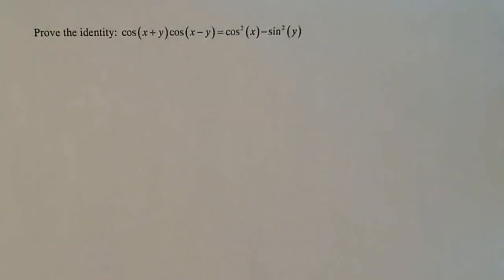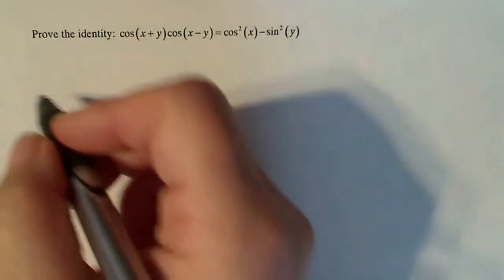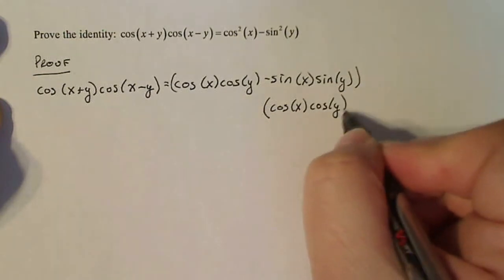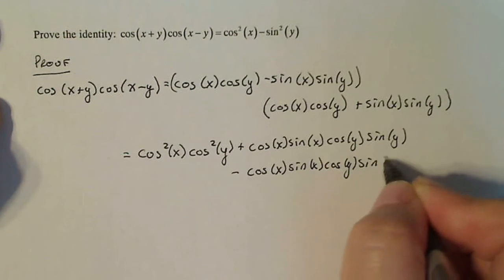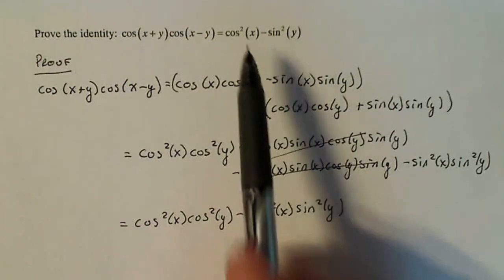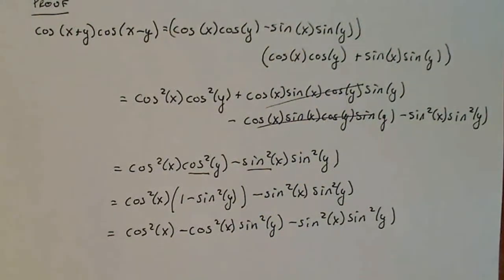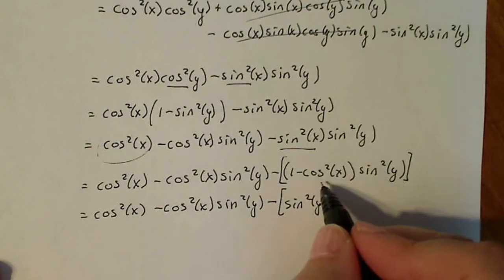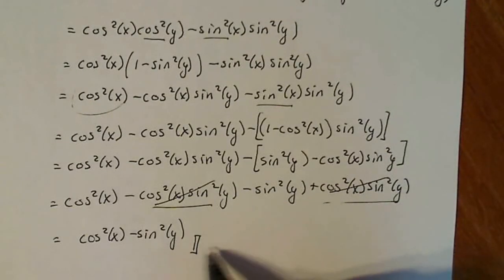Trigonometry: Proving an Identity using Sum and Difference of Angles Identities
This was a lesson for me in class; don't anticipate what MIGHT happen, try it and SEE what happens.  If it doesn't work, try something else!